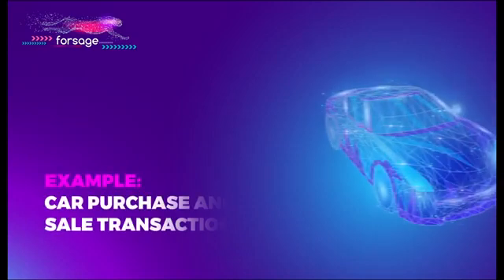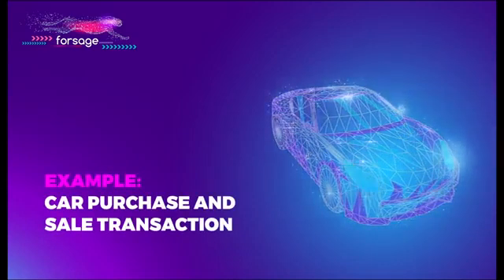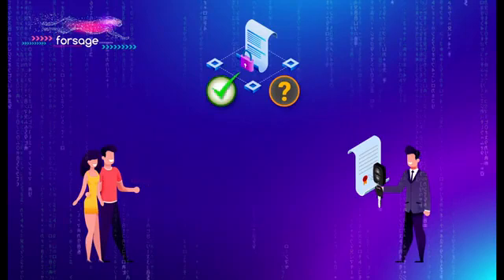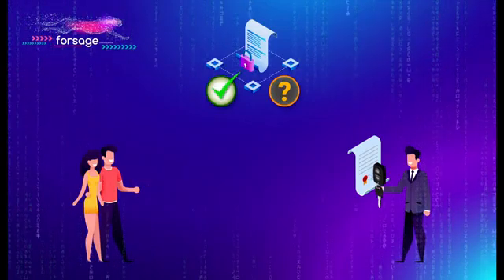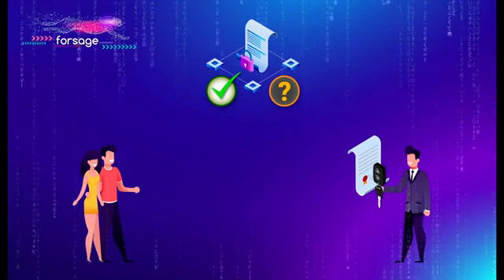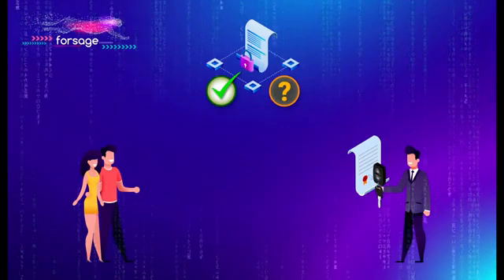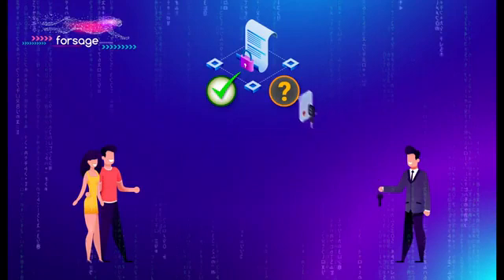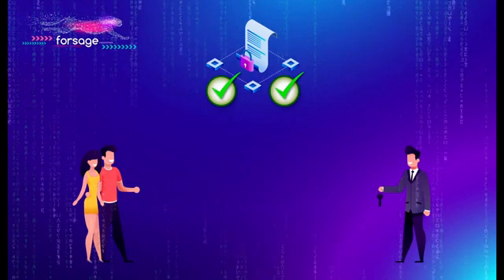What is a SMART Contract FORSAGE ?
*यदि आप Pearlvine ,Razzo, MMM BSC And Crowd1 जैसे प्लान मिस कर चुके है तो जल्दी करें FORSAGE.IO को ज्वाइन करें*

🐆🐅🐯 *FORSAGE* 🐯🐅🐆
 दुनिया की सबसे बड़ी पॉवर लेग

*शुरुवात करें मात्र 0.05 ETH (इथेरियम) से =रु 1500/- से*
*और कमायें 1430 ETH (इथेरियम) = =रु 2.14 करोड़ INR*

✅ पूरी तरह Decentralised प्लेटफार्म ⛓️🔗🔗
✅ 100% सुरक्षित 🔐
✅ कोई रिस्क नही  🛡️
✅ peer to peer Transaction 📋
✅ 100% Transparency 🗒️
✅ पेमेंट सीधा आपके Ethereum wallet में. 💰🗄️

❌Forsage कोई third पार्टी बीच में नहीं है 🗝️
❌कोई धोखा धडी य कंपनी बंद होने का खतरा नहीं है, ये प्लान एक DECENTRALISED स्मार्ट कॉन्ट्रैक्ट है. जिसको एक बार ब्लाकचैन में डाल देने के बाद न तो बदला जा सकता या delete किया जा सकता. ये हमेशा चलता रहेगा.
❌ विड्रावल करने की ज़रुरत नहीं, पैसा सीधा आपके Trustwallet में जमा, जिसपे आपका पूरा कण्ट्रोल 🔑

आज ही जुड़ें और रोजाना कमायें.

*ट्रस्ट वालेट से ETH से ज्वाइन करने का तरीका :*👇🏼.

STEP 1: *ट्रस्ट वालेट एप को प्ले स्टोर से डाउनलोड करें*
लिंक :

STEP 2 : आपके ट्रस्टमें 0.05 ETH ट्रान्सफर करें

STEP 3 :  ट्रस्ट वालेट में  *DApps* का आइकॉन क्लिक करें

STEP 4 : *जोइनिंग लिंक को सर्च बार में पेस्ट करें* और  Enter दबाएं।

STEP 5 : *JOIN NOW* का बटन दबाएँ

STEP 6 : *CLICK TO REGISTER OR UPGRADE SLOTS* वाला हरा बटन दबाएँ

STEP 7 : ट्रस्ट वालेट से पेमेंट! confirm करें

STEP 8  : स्पोंसर ID*174820* को कन्फर्म करें

ट्रान्सफर /TRANSACTION होने का इंतज़ार करें .

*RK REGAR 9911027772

*FORSAGE PLAN VIDEO*
*Forsage.io*
*Decentralised Smart Contract*

*Start With 0️⃣.0️⃣5️⃣ETH*

*Full Concept Details👇*
*अगर किसी System का Account और उसके सारे Transaction आप खोल के सब कुछ देख पाये। हर 1 Join करने वाले व्यक्ति की 🆔 को और उसके सभी details आप देख पाये कि किसने कितना काम किया और कितना कमाया तो आप कहेंगे ऐसा सँभव नहीं।*

*पेश हैं आपके सामने वो प्लान जिसमें*
~*No Product issues*~
*~No Owener~*
*~No Binary tension~*
*~No Capping headache~*
*~No TDS or Admin Charge worry~*
*~No CCM or Club Income complants~*
*~No ROI Risk~*
*~No Coin cash problem~*
*~No 🆔 Approval Wait~*
*~No ICO fraud problem~*
*~No Payment Proof required~*
*जब सब ~No~ हैं, तो क्या हैं फिर*

*♻ID Registration Fees 0️⃣.0️⃣5️⃣ Etherium*
_*The biggest risk is, do not take any risk*_

ID- 174820

*♻Decentralized Etherium Earnings*
*♻World's Best _Smart Contract_* and *_Blockchain_ base technology*
*♻Pure Transparency*
*♻Direct Pure P2P Transaction System with Etherscan* ✅
*नमस्कार मित्रों forsage.io सर्विस एवं इनकम देनेवाला शानदार व तेजी से grow करने वाला Platform बन गया है।*

*♻ID Registration Fees 0.05 Etherium*

         *Forsage*✖️3️⃣
*♻Forsage✖️3️⃣ टेबल  मे आपको 2 लोगों🔵 से उनके Joining Etherium का 100% आपके Wallet मे सीधे Credit होता हैं और फिर 3 व्यक्ति🟣 से 100% आपके उपर वाले को सीधे  उसके wallet में मिलता हैं और  आप अगले पूल मे  दोबारा चले जाते हो।*
*नोट:- इस टेबल मे सभी व्यक्ति आपके द्वारा ही आयेंगे*

*♻Forsage✖️4️⃣ टेबल में  1st level के 2 लोगों🟣🟣 से उनके Joining Etherium का 100% आपके उपर वाले के  Wallet में सीधे Credit होता हैं और 2nd level के 3 व्यक्ति🔵🔵🔵  से उनके Joining Etherium का 100% आपके Wallet में सीधे Credit होता हैं और फिर 6वे व्यक्ति🟣 से 100% आपके उपर वाले को सीधे  उसके wallet में मिलता हैं और  आप अगले पूल मे  दोबारा चले जाते हो।*

*नोट:- इस टेबल मे सभी व्यक्ति आपके द्वारा, Upline द्वारा, downline द्वारा, या crossline द्वारा भी आ सकते हैं*
*For registration use this link👇👇👇*

ID- 313096